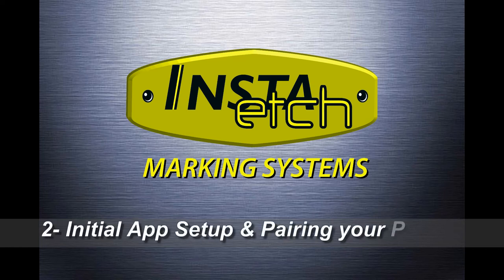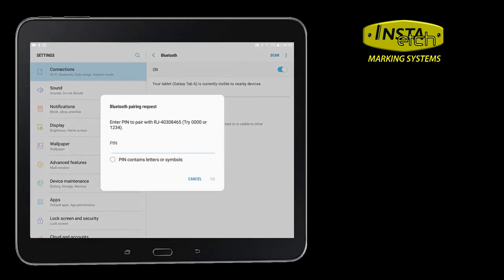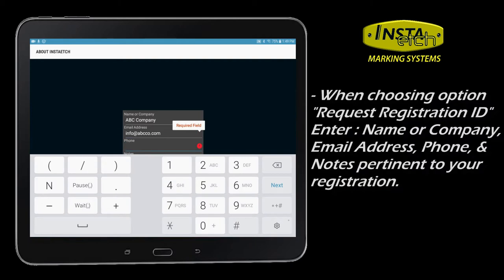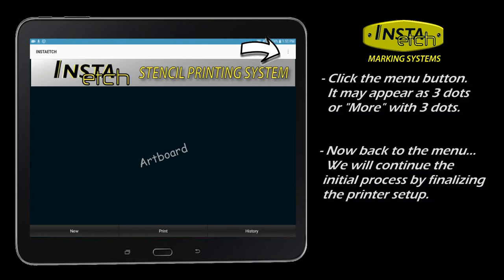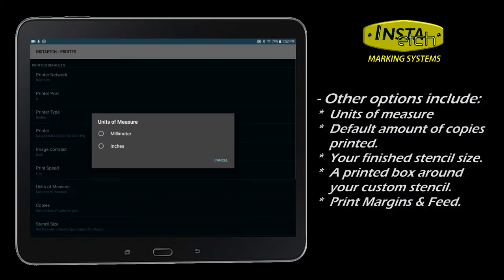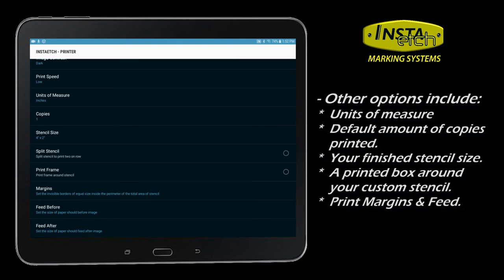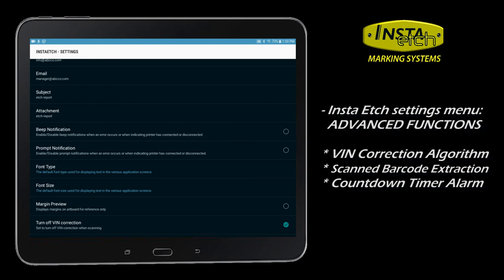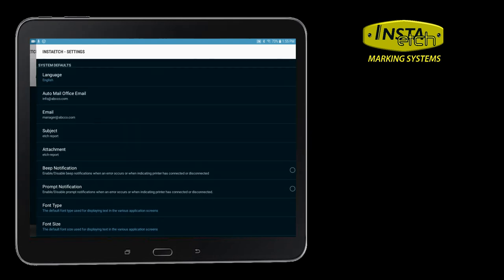How to setup the Insta Etch App & pair the Bluetooth stencil printer.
Basic instructions to setup our Android stencil printing app and to complete the Bluetooth connection to your Insta Etch high resolution thermal printer. Follow these steps for a stable connection.
◌ Visit us today to learn about our patented process!
Easy to follow instructions on how to pair the Android Insta Etch app to your high resolution printer and fine tune your stencil design application.
With Insta, you can leave a permanent etch into glass, metal, and even plastics and painted vehicle parts for vehicle security.
● Your dealership can use Insta Etch stencil printing systems with VIN etching for F&I profits.
● Police Departments can engage with their local community and hold anti-theft city events and combat vehicle property theft.
● Glass shops can etch mandated ANSI and Z97.1 bugs with local codes into manufactured glass.
● Windshield replacement and repair companies add-on VIN etching for a profitable complimentary service.
● Electro chemical etching stencils for high quality, print on demand, metal marking for fabricators and knife makers.
● Useful for various arts and crafts projects, start an Etsy company, mark your personal property for protection and insurance discounts, etc. Make sure to leave your questions, comments, ideas & suggestions on how to best use Insta Etch Android app!

– Your Insta Etch App is on the home screen, its the yellow tile.
– Visit Insta Etch for multiple high resolution printer options and pre-loaded Androids for a complete wireless stencil printing experience.
- First you should pair your printer and Android. Click on the Android Settings, then Connections, & now turn your Bluetooth on.
– Press and hold the power button to turn your printer on and also the blue light under the Bluetooth icon should be on.
– Search for available Bluetooth devices and add your printer.
– The pairing should be nearly automatic, the pin usually is the same last four digits as printer’s serial number.
- Once it is paired, navigate to the yellow Insta Etch app. Now click the overflow menu that usually appears as three dots or lines.
– Choose “about”.
– Call insta with your unique Registration ID to unlock.
– Alternatively, you may email Insta your unlock request.
– Finish to transmit your request.
– Once you have obtained your unlock id, navigate to the, register heading, in the menu.
– Enter your app register key received from Insta Etch to unlock.
- Now click register. You should see a notification that registration was successful.
– One more time, you should navigate to the menu appearing as three dots or lines at the top of the app.
– This time choose printer from the dropdown list.
– Here you will finish the printer pairing, specify your stencil size and set other printer defaults.
– The Etch printers run wirelessly on Bluetooth.
– Click default
– Now choose your printer. Etch 2inch Rj twenty-thrity, OR, for the larger Insta Etch printers, click 4inch or just Brother.
- Next on the list, find your previously paired Bluetooth printer and select it.
– Other options to set here are print contrast density,… print speed,…units of measure,… and the default stencil copies.
– Most etch systems print 4 inch wide by 2 inch stencil height by default. You can customize the size here.
– The last few options include splitting small stencils in two,…printing a frame around your stencil design,… adjusting the margins,…and feeding more paper before or after the print.
– Go back to the menu overflow or the three dots at the top of your screen, this time press settings.
– You can adjust the menu language.
– Another useful feature is emailed or saved reports.
– You may also carbon copy this email to another user.
– Add the email subject here.
– And finally name your attachments.
– Many advanced features are found in the Etch settings menu.
– By default, vin barcode correction is turned off.
– In addition, the user may specify the app to extract a certain amount of digits from a scanned barcode automatically.
– And finally, there is an auto timer function used during etching.
– Insta Etch stencil printing app with speed and ease.

► Keep up with news & events on Twitter @InstaEtch